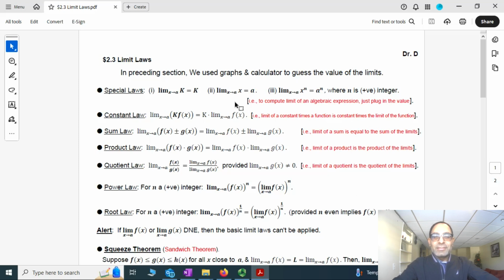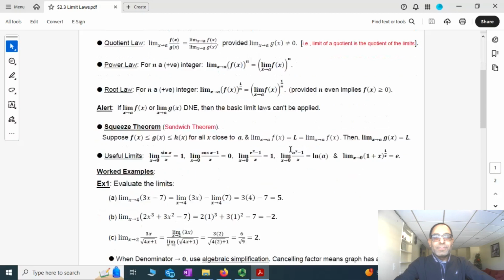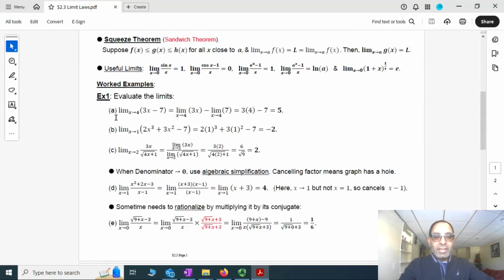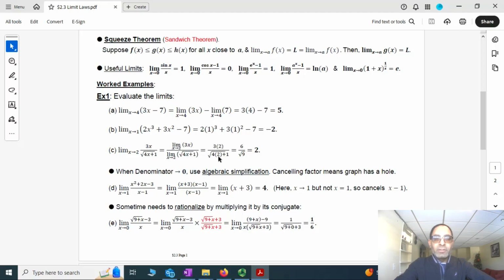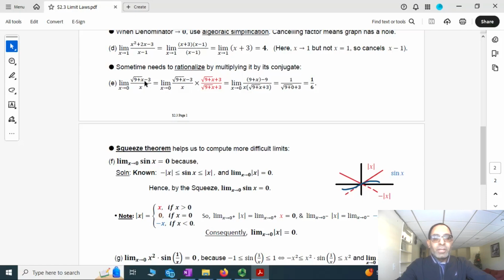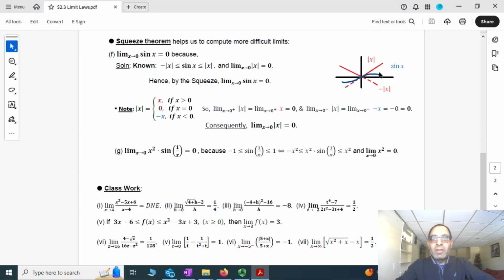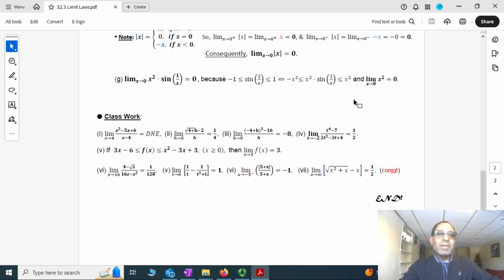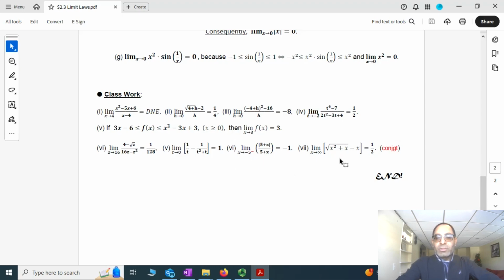$2.3 Limit Laws | Calculus 1 Lecture – Dr. Dahal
A Detailed Lecture Note –$2.3 Limit Laws | Limit of Functions | The Squeeze Theorem for Limits | Limits of Absolute Value Functions | Limits by Rationalizing |